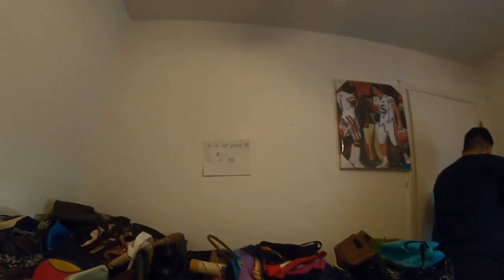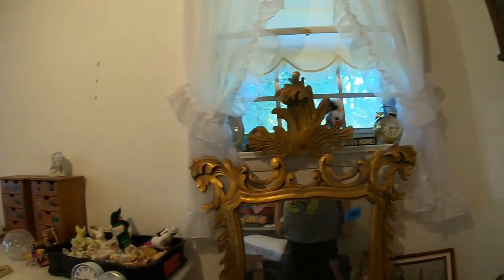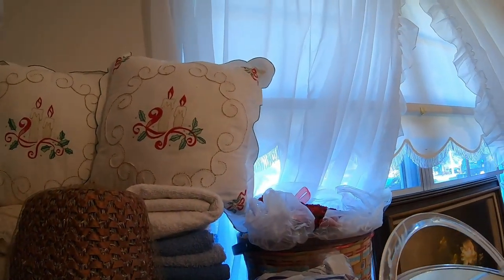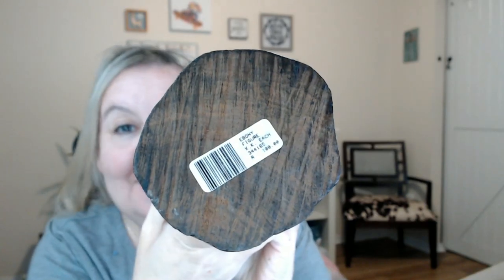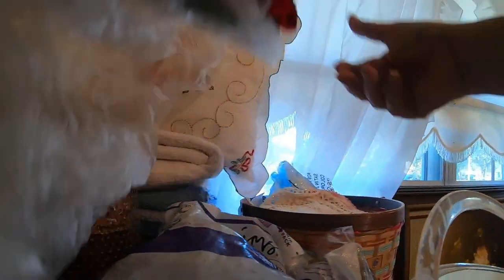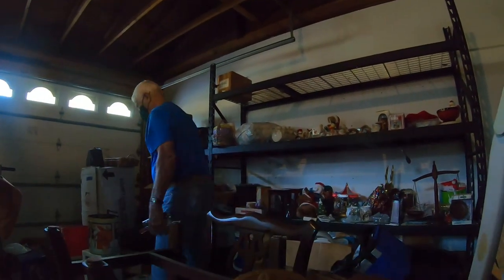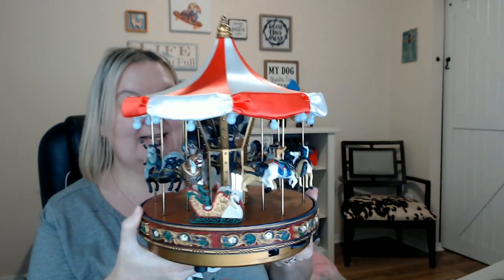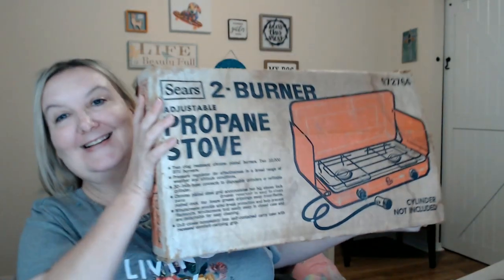I Regret Not Buying More at this Estate Sale | Amazing $2 Finds to Resell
Epic finds for cheap prices!  An amazing estate sale where almost everything was only $2.  Check out what I scored at this sale for resale on ebay!

⭐ SUPPLIES I USE

Thank you for stopping by my channel, Angie Resells.  I try to bring you a fun and entertaining look into my eBay reselling world.  Building a community of sellers to support each other and helping new sellers get started are my main goals for this channel!

⭐ Go check out WhatNot auctions.

⭐ Want to sell on WhatNot? Use me as a referral to apply

⭐ MAIL TO:
Angie Resells

⭐ SHIPPING ESSENTIALS
•Rollo Printer (Amazon)
•Cheaper Alternative to Rollo (Amazon)
•Rollo Labels (Amazon)
•Digital Postal Scale (Amazon)
•Small Bubble Mailers (Amazon)
•Bubble Wrap (Amazon)
•Shipping Tape Gun with Tape (Amazon)
•Packing Tape 12 Rolls (Amazon)
•Ebay Poly Mailers 9 x 12.5
•Ebay Padded Mailers for Books
•Large Blue Poly Mailers (for plush) (Amazon)
•Huge Poly Mailers (for Coats) (Amazon)
•Flamingo Poly Mailers (Amazon)
•Fall Leaves Poly Mailers (Amazon)
•Boxes 8x6x4 (Amazon)
•Fragile Stickers (Amazon)

⭐ PICTURE-TAKING ESSENTIALS
•Light Set (Amazon)
•Ring Light (Amazon)
•Sweater Shaver (Amazon)
•Lint Rollers (Amazon)
•Shirt Folding Board (Amazon)

•My Webcam (Amazon)
•My Microphone (Amazon)
•Sound Mixer (Amazon)
•My GoPro (Amazon)

⭐ AMAZON ESSENTIALS
•Clear Poly Bags 10 x 13 (Amazon)
•Clear Poly Bags 12 x 15.5 (Amazon)
•Clear Poly Bags 14.5 x 19 (Amazon)
•Scotty Peelers (Amazon)
•Barcode Scanner (Amazon)

When you click on this link from this video and make a purchase, this can result in me earning a commission at no cost to you.